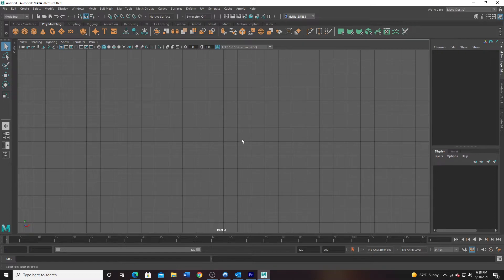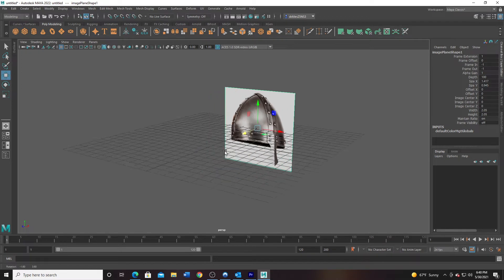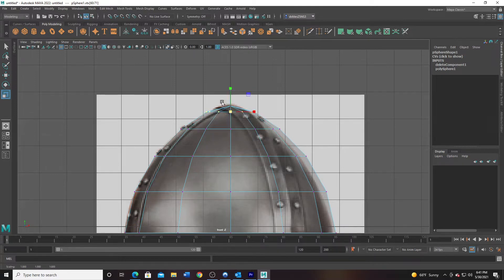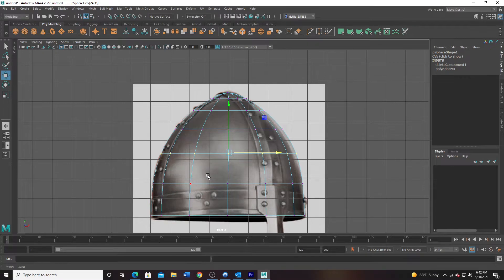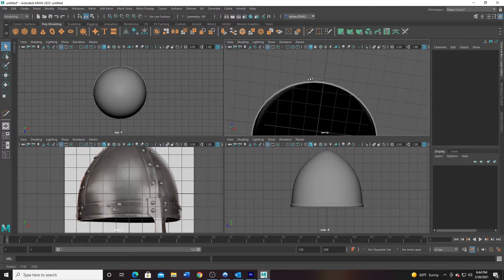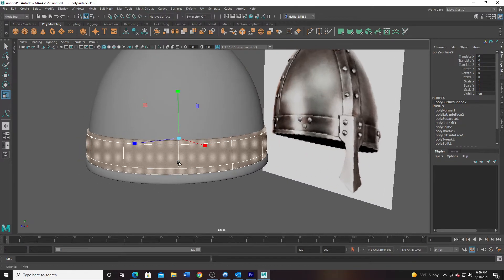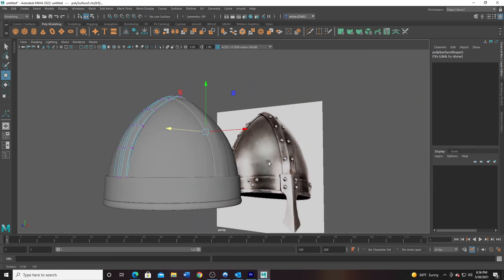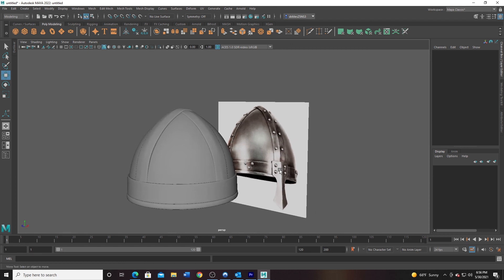Modeling a Viking Helmet in Maya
In this video I start modeling a Viking helmet for my students.  I hope anyone who finds this video learns something about modeling in Autodesk Maya